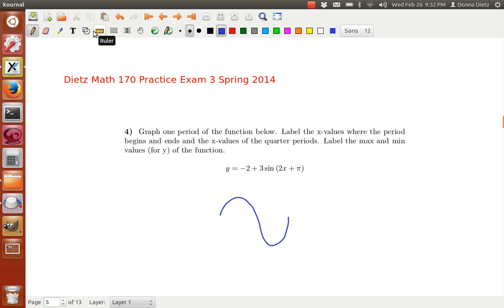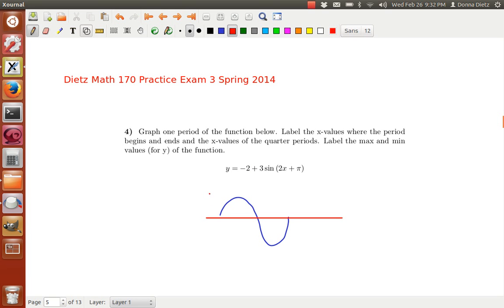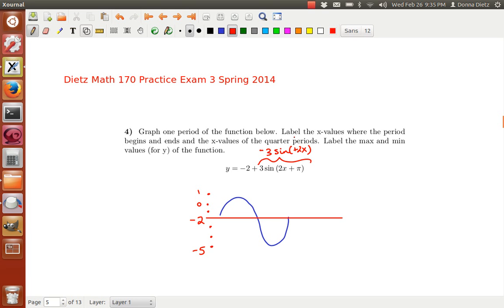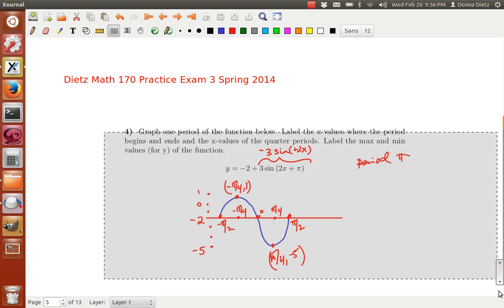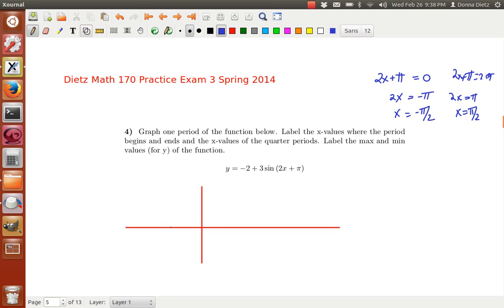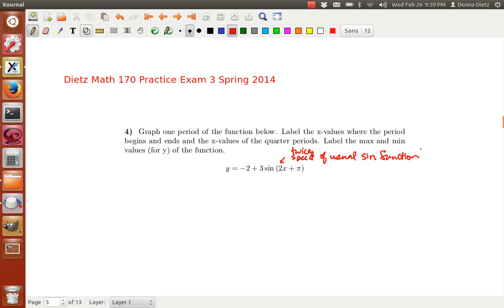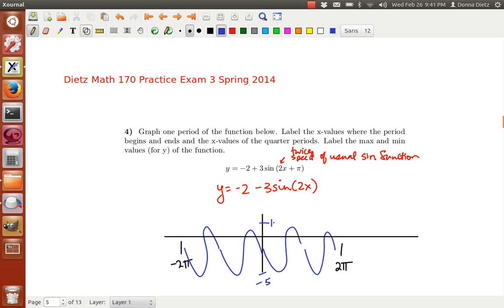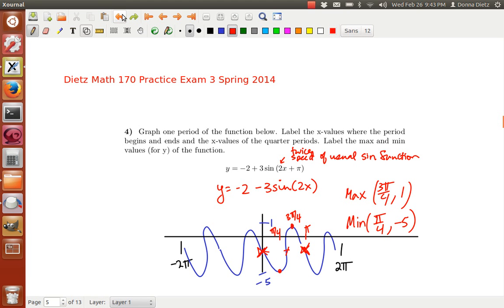MATH170PE3Q4 older version